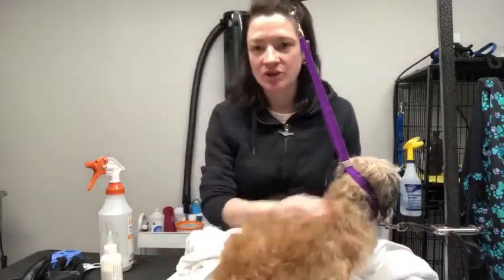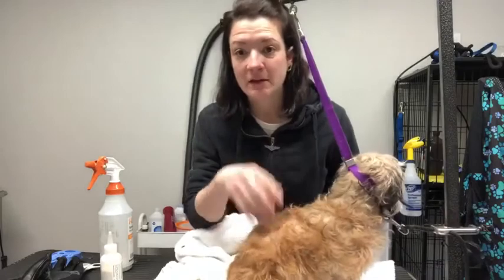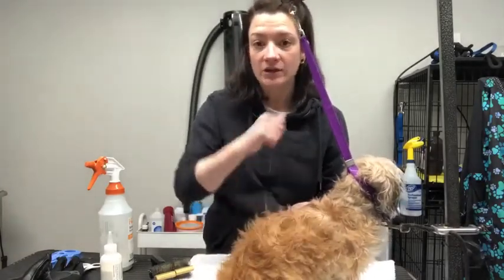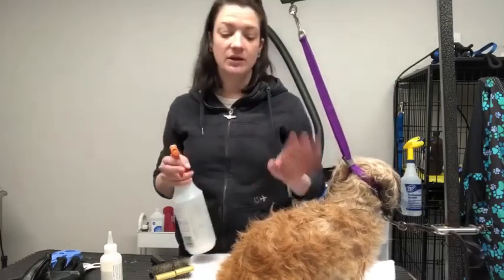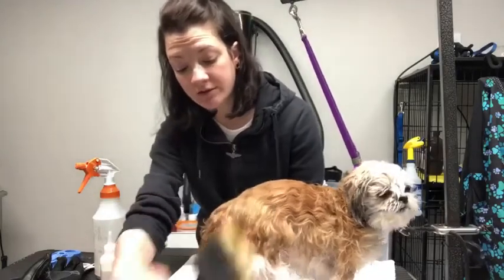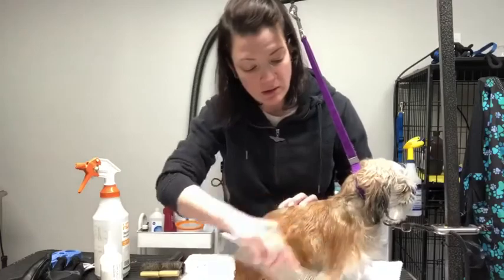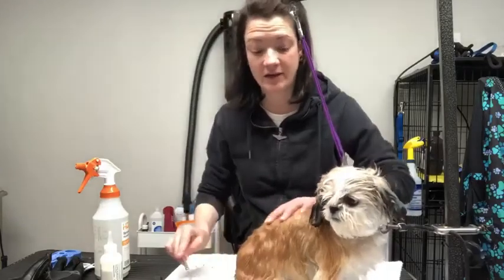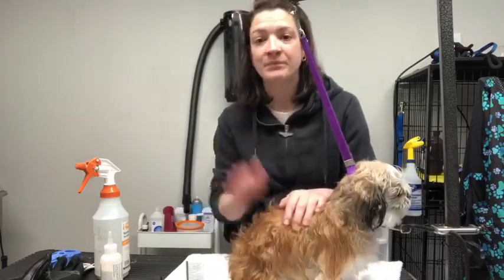Avoid knots after baths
Need to bathe your dog & do not have access to a grooming salon? ⁣
Having owned/operated a salon for 13+ years I am able to provide you with tips for taking on these tasks while at home. ⁣
Short haired dogs are a generally straightforward conversation. Wet, lather, rinse. 🛀 ⁣
With our longer haired friends, we have to make sure that we correctly take care of their coat before letting them air dry. Taking the time to condition & brush your dog after towel drying helps to avoid knots. Tangle free hair also allows air to freely pass along the skin, which minimizes skin irritations. 🐩